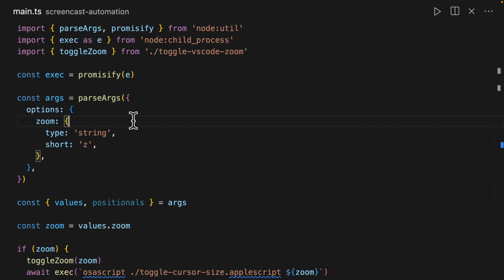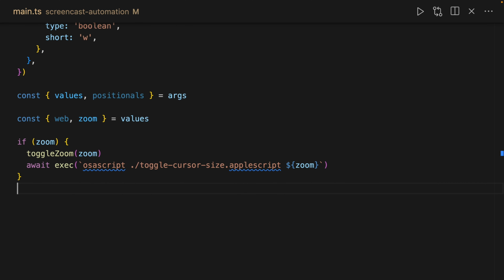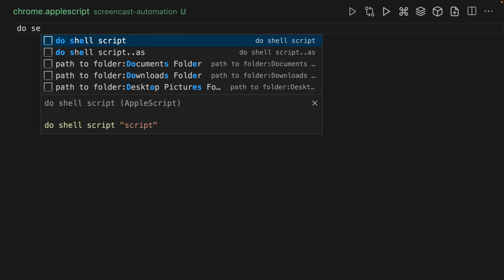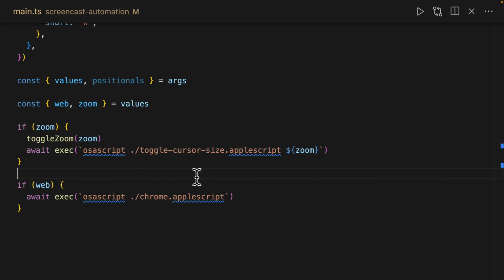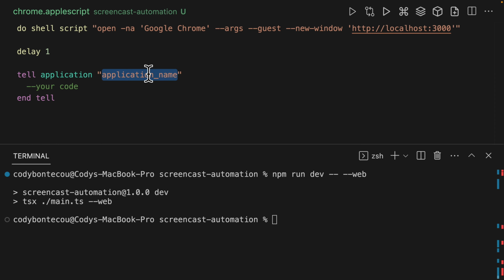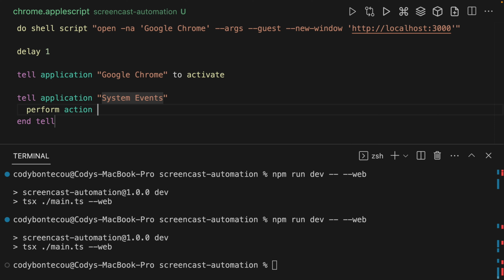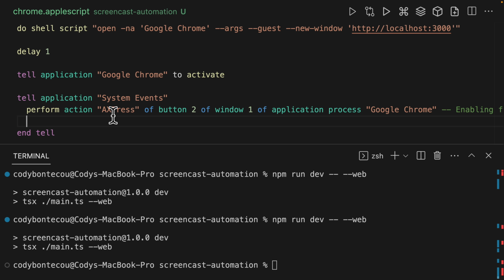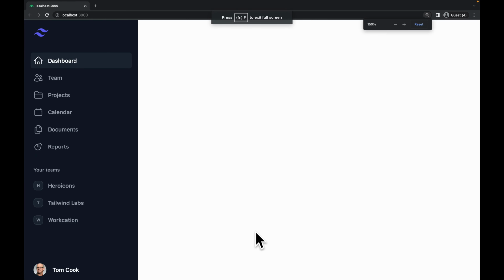Screencasting Automation Crash Course #5 - Controlling Chrome in CLI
In this episode, we extend our CLI to spawn a Google Chrome window with my preferred settings - guest most, zoom level, development URL - when passing the web CLI argument.